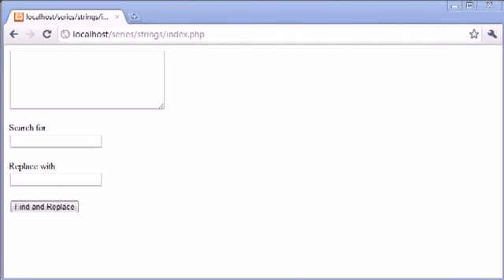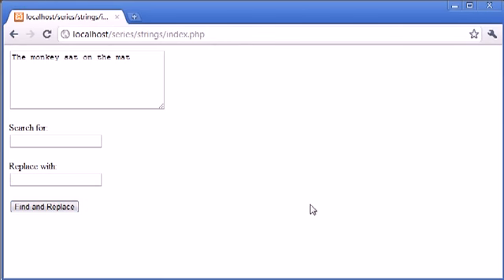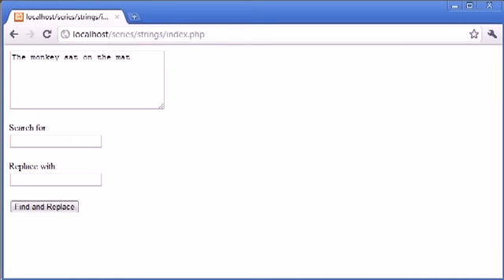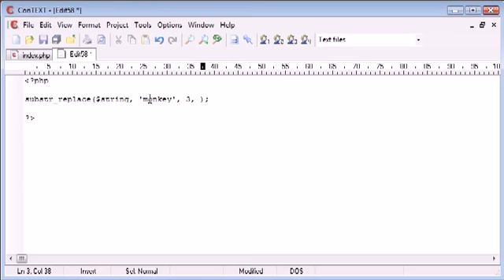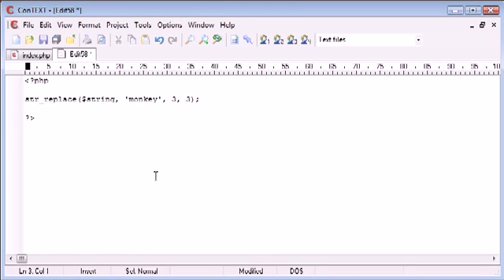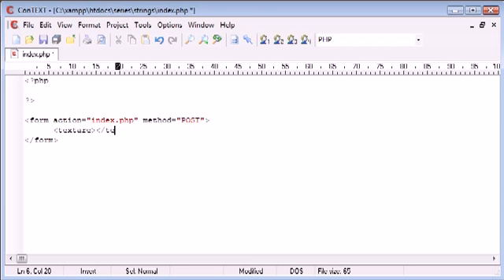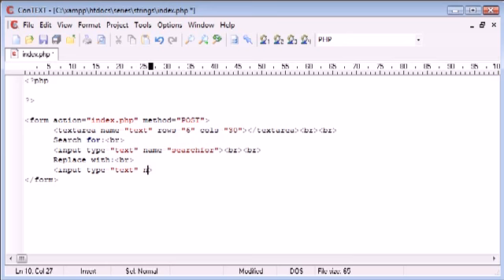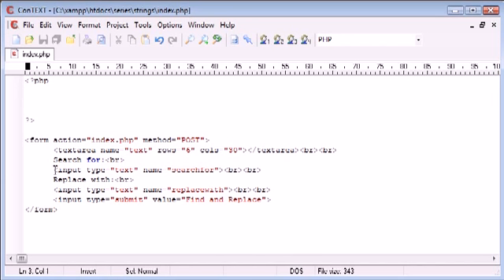Beginner PHP Tutorial 54 Creating a Find and Replace Application Part 1 flv